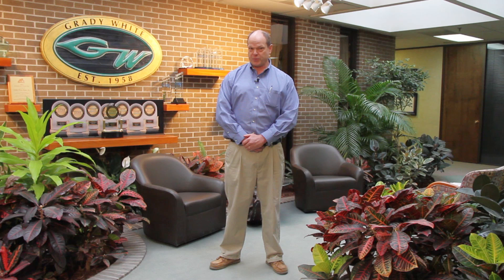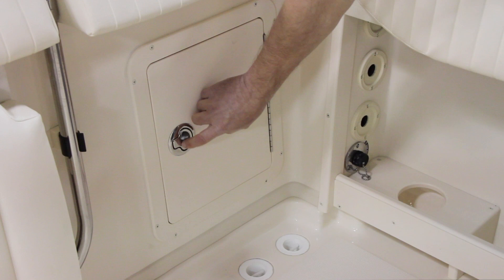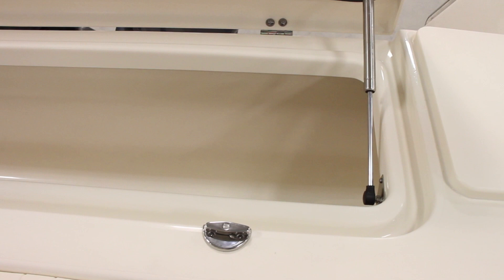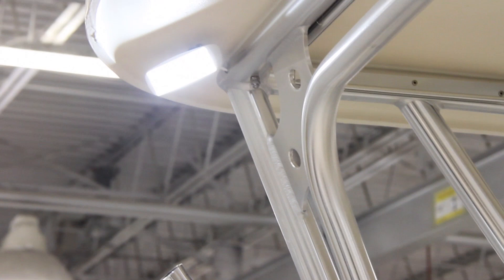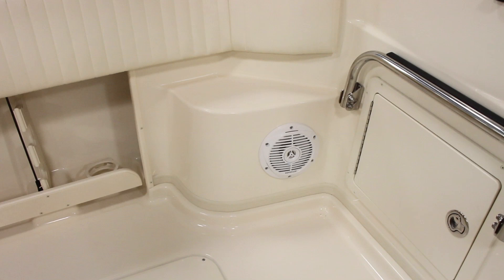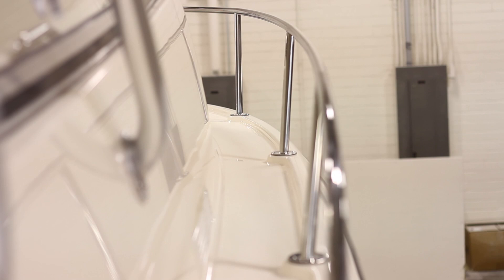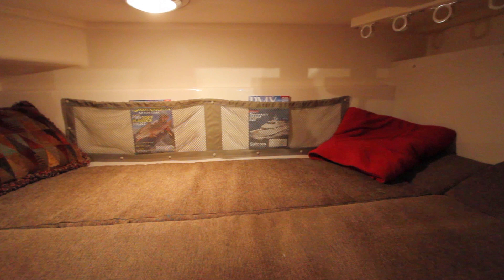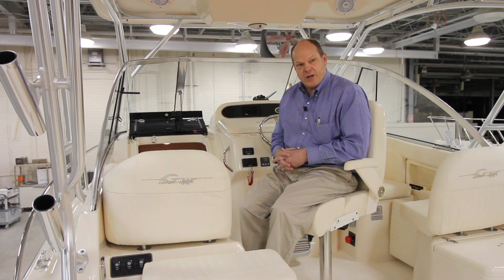Grady-White EXPRESS 305 Walkthrough with Eric Sorensen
A video walkthrough of Grady-White's EXPRESS 305 highlighting features and details.